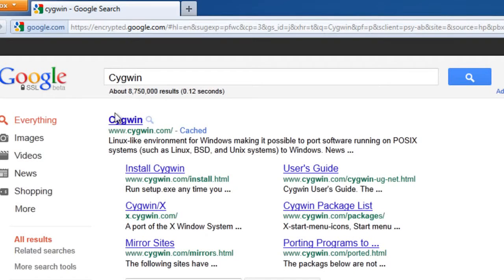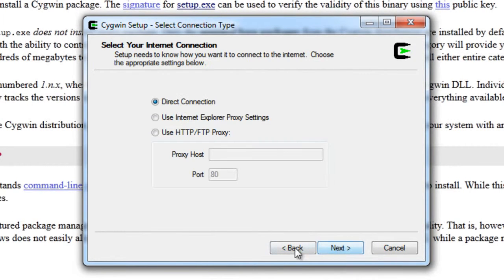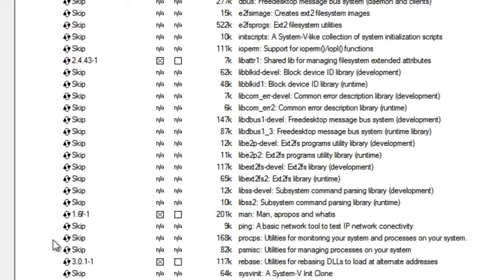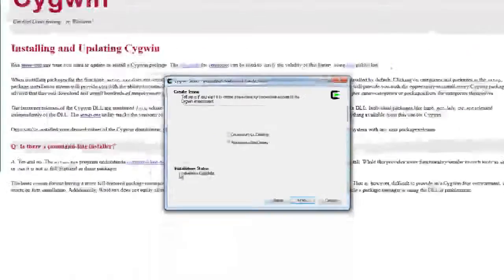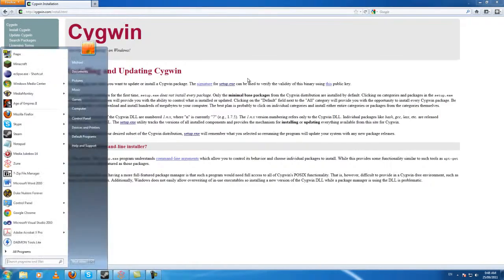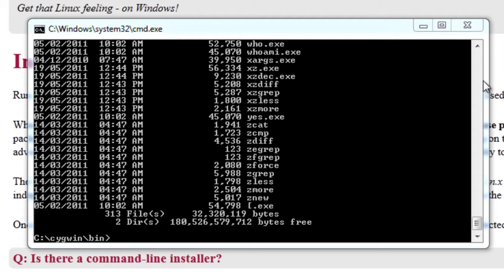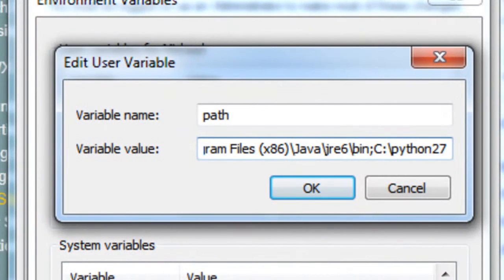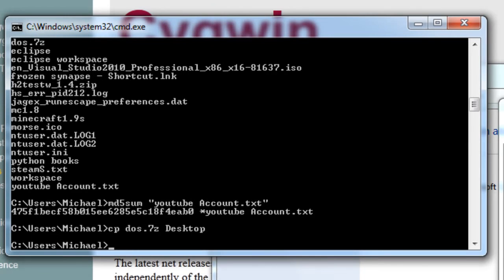How to Set up Unix in Windows